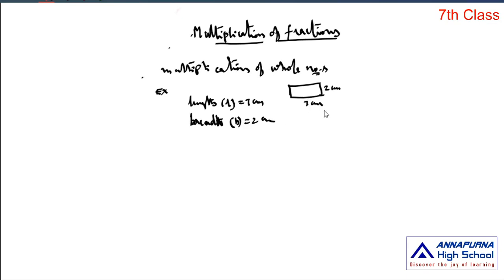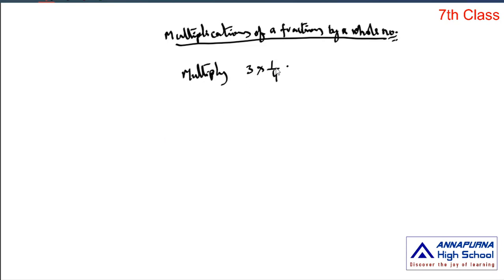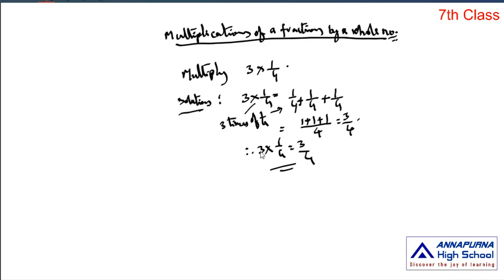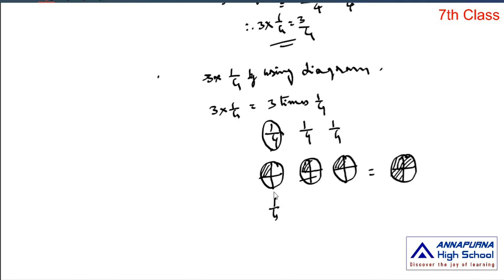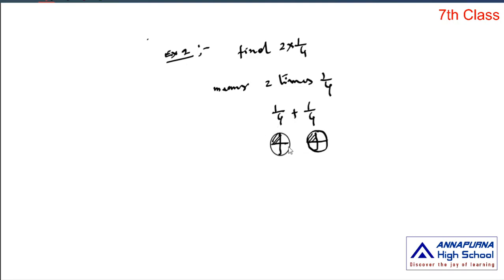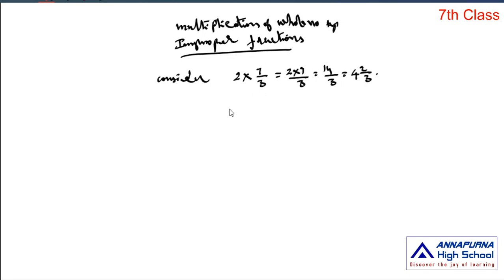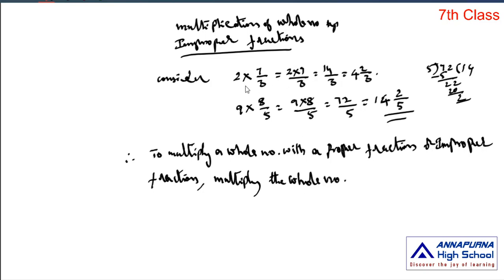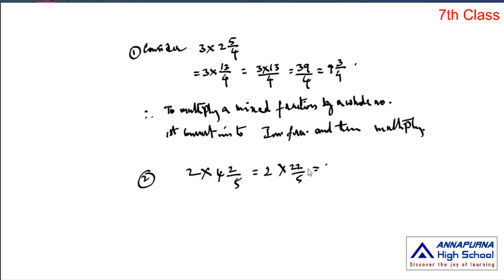7th Mathematics 2 4